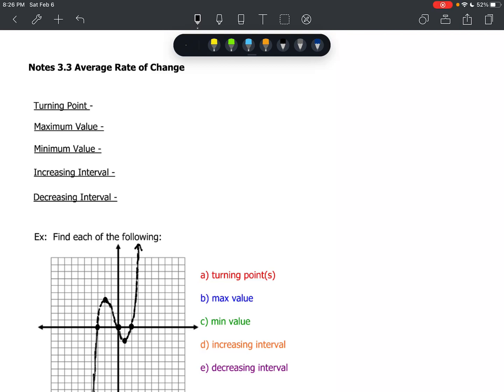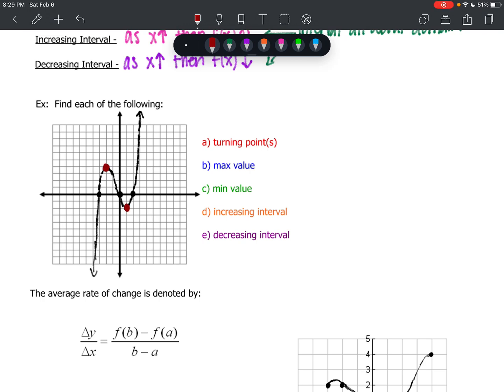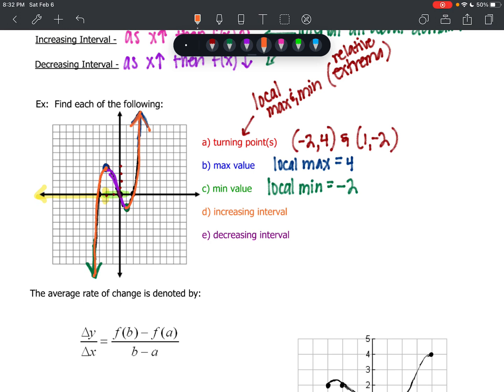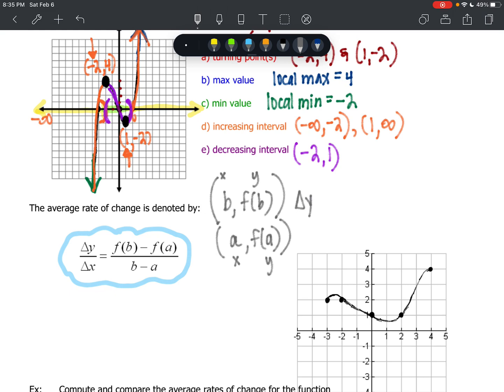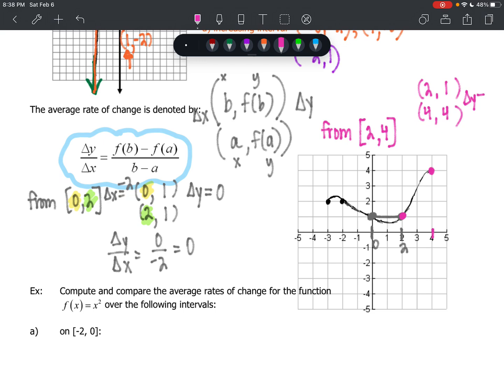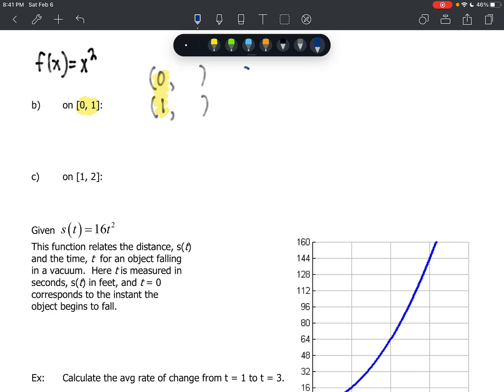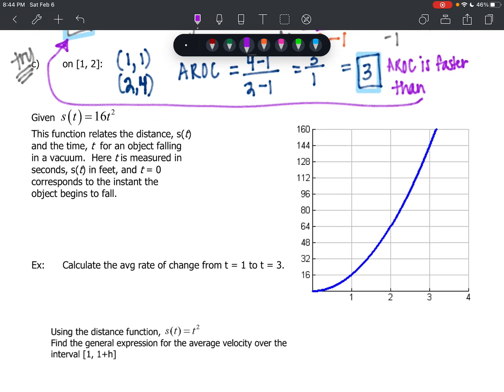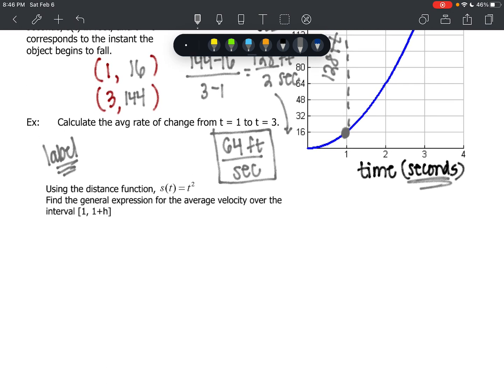CA 3 3A Average Rate of Change